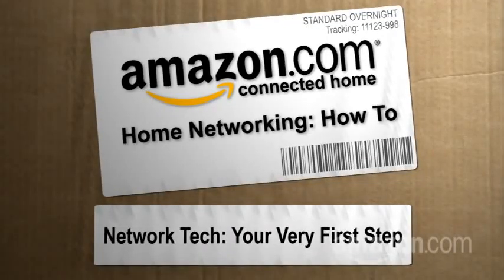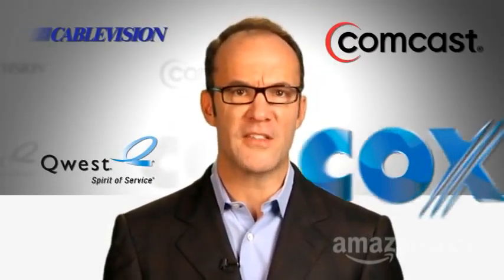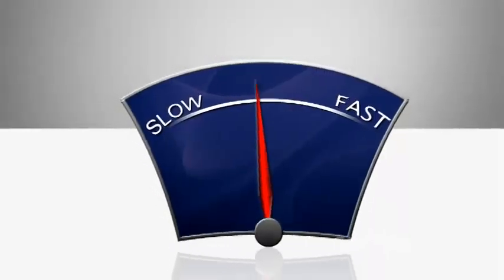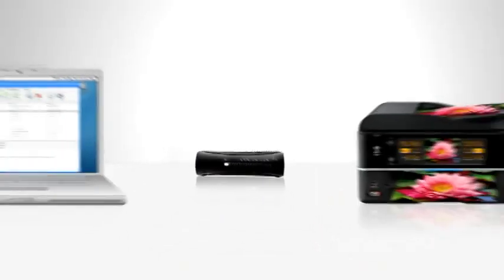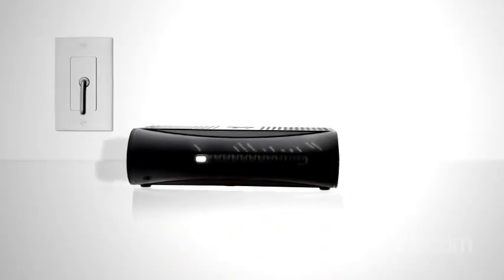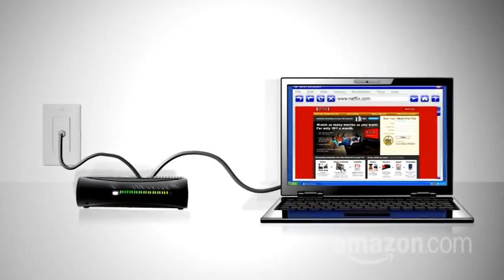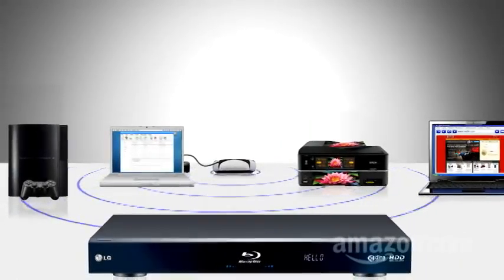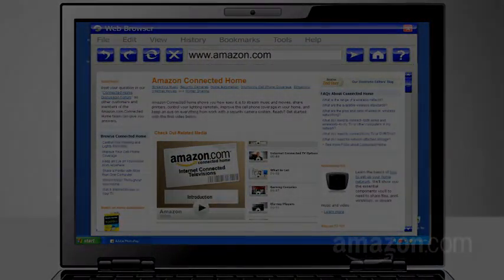Network Tech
Paul Hochman describes networking technology for Amazon Connected Home.